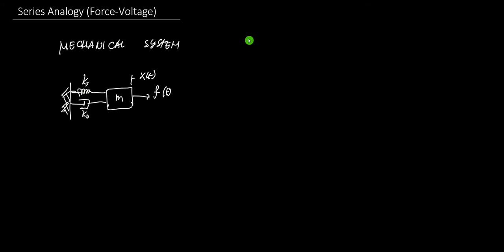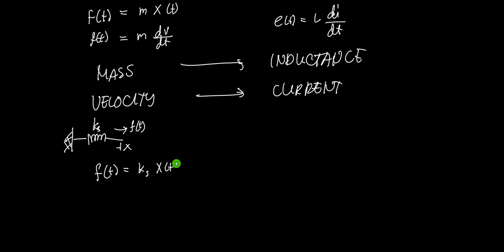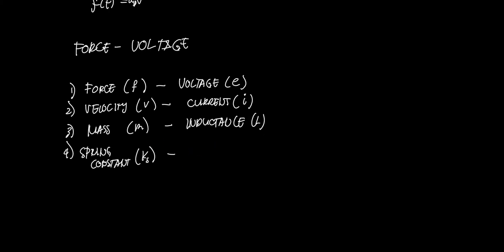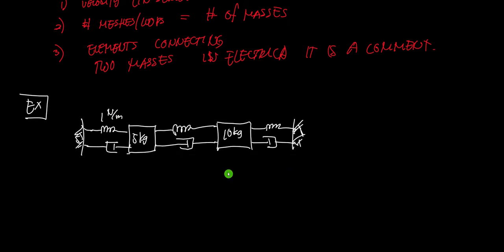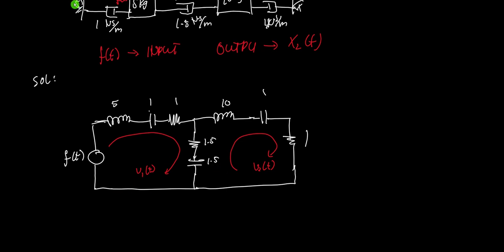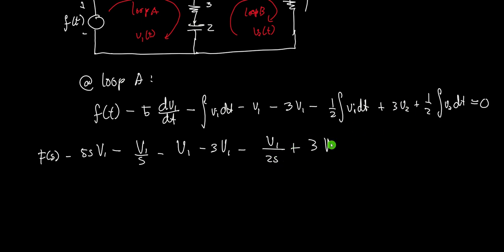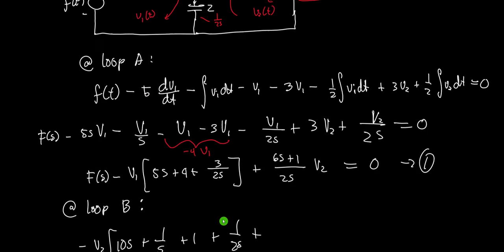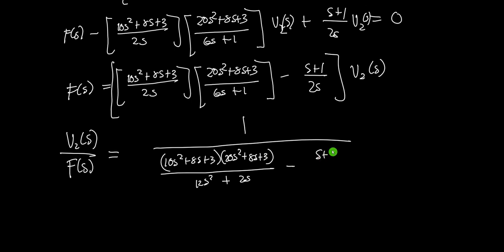EE130 - Chapter II: Series Analogy (Force-Voltage)